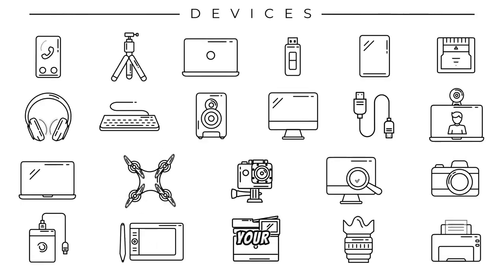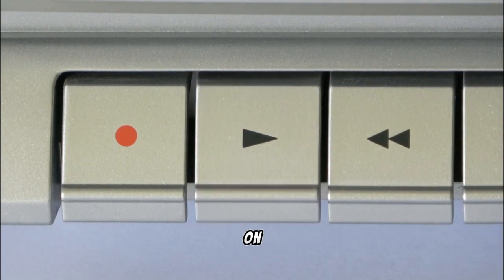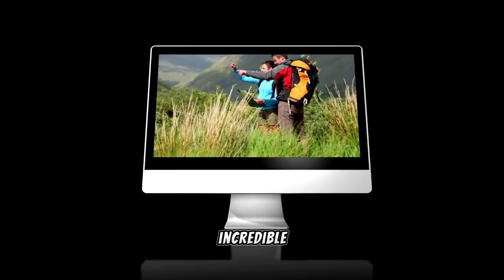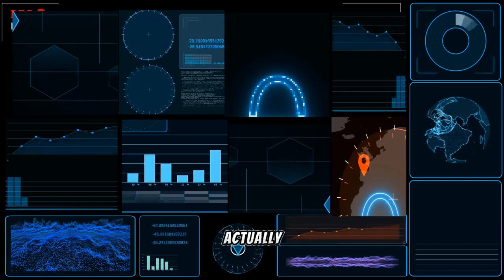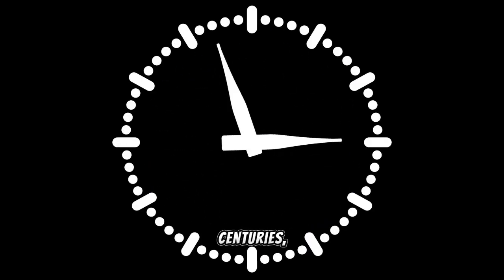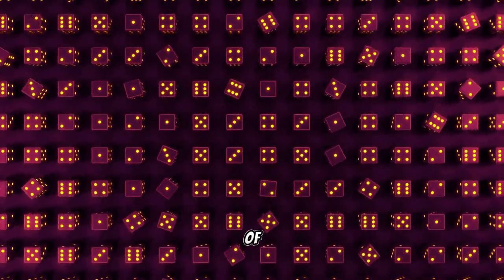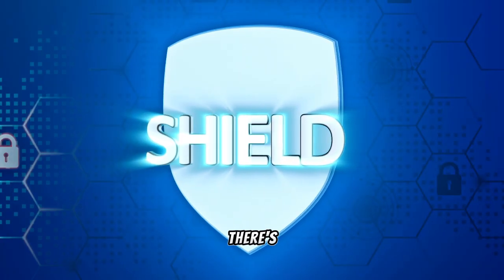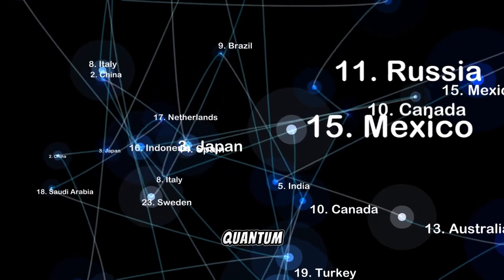Quantum vs Classical Computing What’s the Difference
Quantum entanglement is often described as the most mysterious and mind-bending phenomenon in all of physics, and today you’re going to understand it in the simplest, clearest, and most exciting way possible. This topic has shocked Einstein himself, made scientists argue for decades, and now powers the future of quantum computing, encryption, and communication. Imagine two particles—tiny, invisible particles—created together in a special way. After they are created, no matter how far apart they move, whether they are a meter away or on opposite sides of the Earth, or even separated across galaxies, they still behave like one single system. If you change something about one particle, the other responds instantly. Not after a delay. Instantly. Faster than the speed of light. And this strange connection is what we call quantum entanglement.